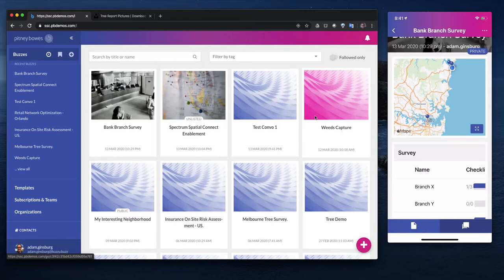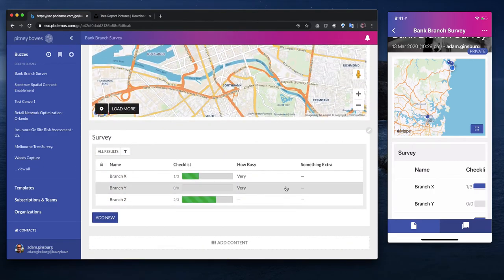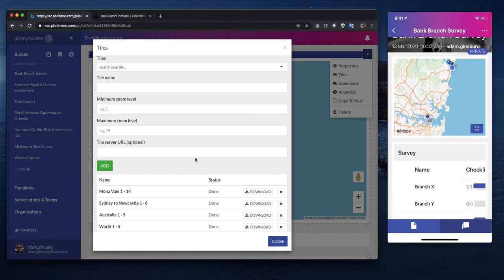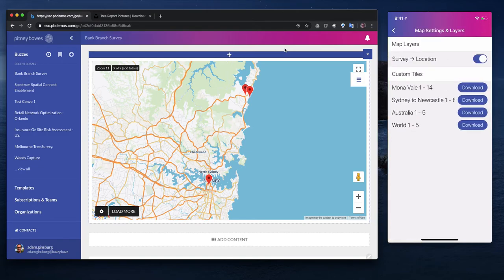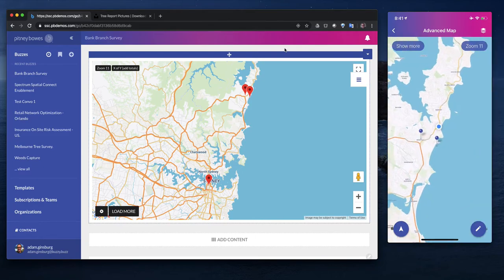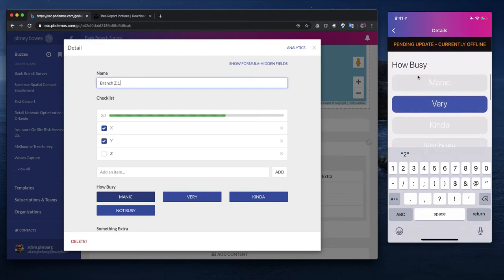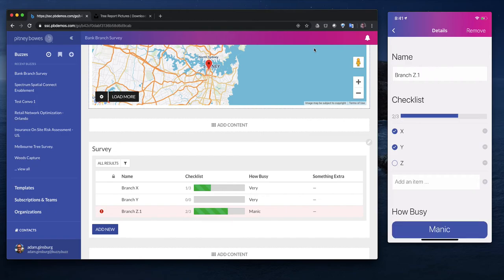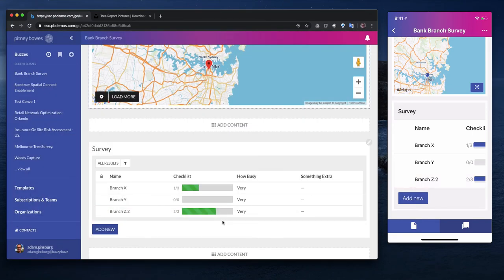Spectrum Spatial Connect - Offline Tiles & Resolving Data Conflicts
Working offline can be tricky: challenges like no/low bandwidth, data conflicts when two or more users update the same record while offline and accessing maps when offline...

In this video, we illustrate 2 key Spectrum Spatial Connect features:

1) offline map tiles -  so you maps work when you have zero or low bandwidth - it's quick and easy to generate your tiles for offline use.

2) Resolving data conflicts when two or more people update the same record, when at least one of them was offline, it creates a data conflict